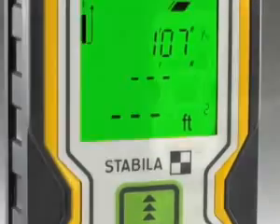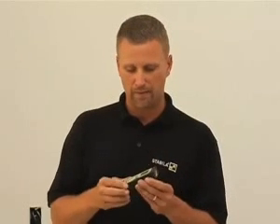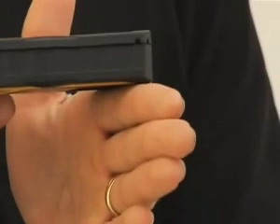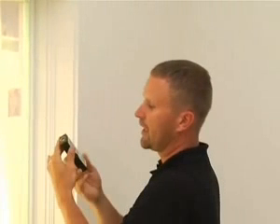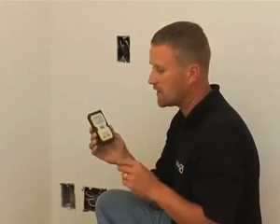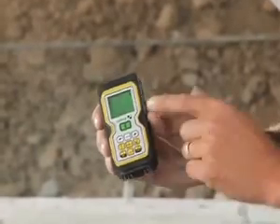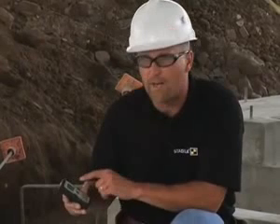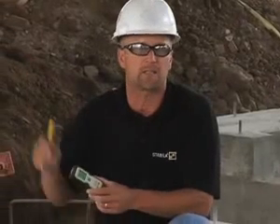ML 34989609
Video Migrado